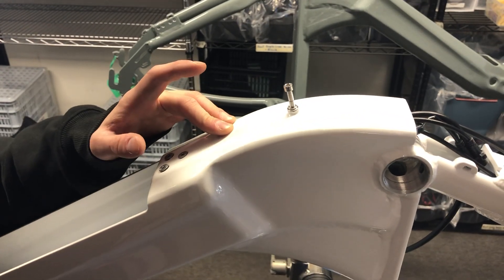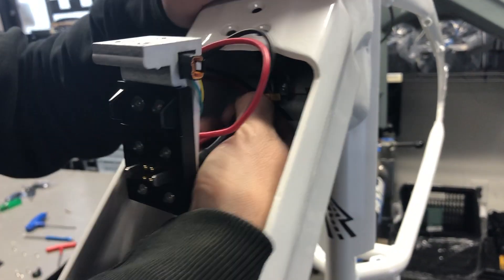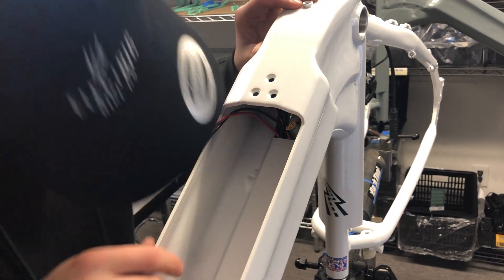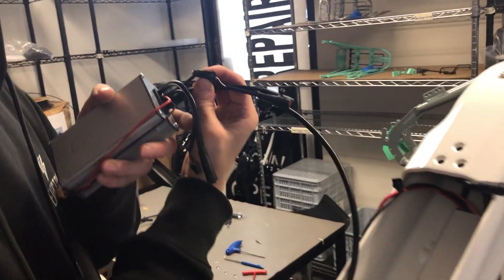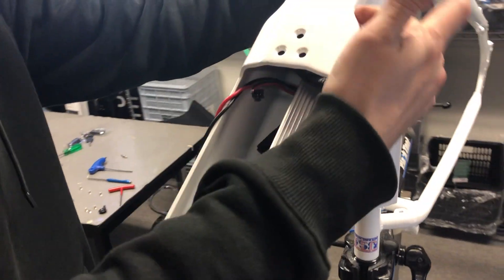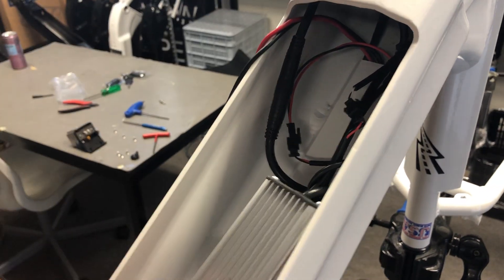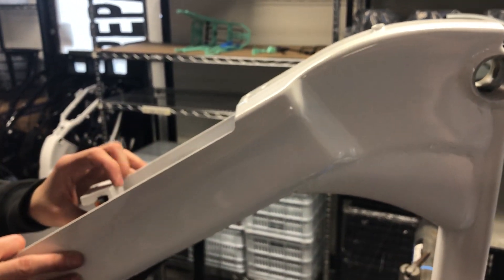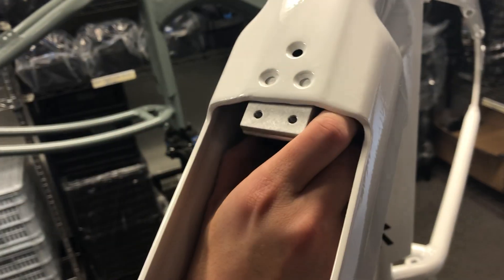How to Install Controller on Model R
Learn how to install a controller on your Electric Bike Model R!